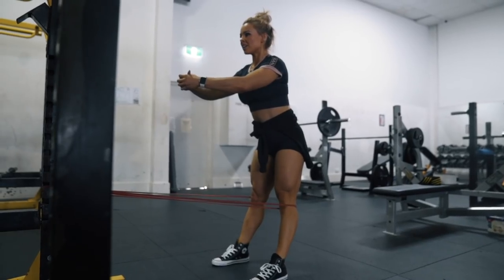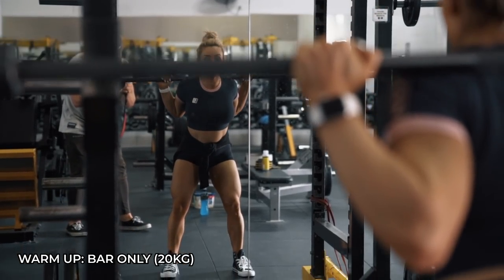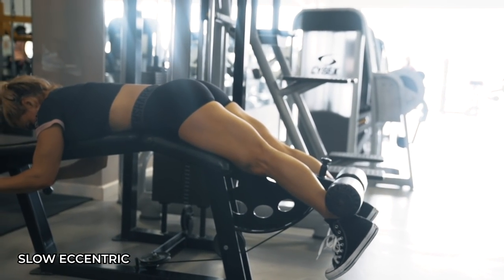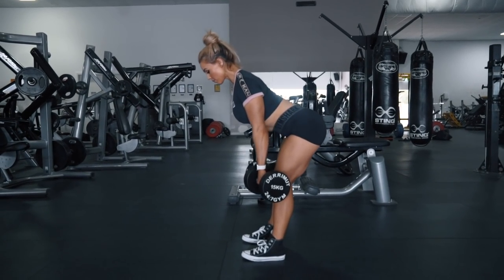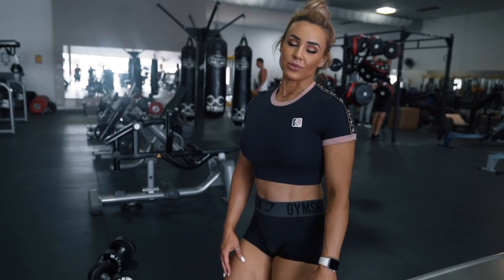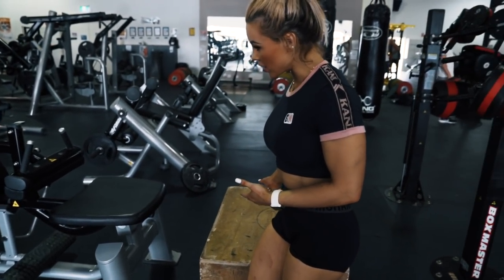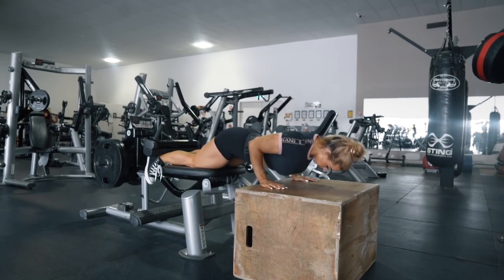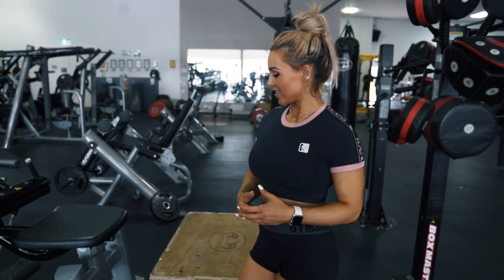Lower Body Day + Top 3 Hamstring Exercises | Stephanie Sanzo aka StephFitMum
Stephanie Sanzo aka StephFitMum is back to take you through her quad workout and then show you her top 3 hamstring exercises.

| Stephanie Sanzo's Hypertrophy Leg Workout |
1. Squats
2. Leg Press
3. Walking Lunges
4. Sissy Squats (Assited)
5. Leg Extension

| Top 3 Hamstring Exercises |
1. Lying Hamstring Curl
2. Romanian Deadlift
3. Nordic Leg Curl

| Squat |
Of all the bum-friendly exercises to add to your workout routine, the squat should be numero uno. True, it's the queen exercise of butt-building, but it's also a great movement for athleticism, flexibility, and can even tax your cardiovascular system.

| Lying Hamstring Curl |
There are a number of hamstring curl variations you can perform, but I prefer the lying face-down version. Why? It's the version that most effectively allows you to get the hamstring muscles in the fully shortened or contracted position. In my experience, this leads to optimal recruitment of muscle fibers and superior muscle activation. Strengthening your hamstring in this extreme end of the range of motion helps significantly reduce your risk of injury.

Here's how: In exercise science, we learn that every muscle abides by the law of the "length-tension relationship." At the end-ranges of motion when a muscle is either fully shortened or fully lengthened, it is very weak and unable to produce a lot of tension—making it more prone to injury.

A muscle is usually strongest in the mid-range of motion where it can produce maximum tension and force. Most people only build strength in this mid-range and never address their weaker end-ranges—exacerbating the natural imbalance and putting themselves at greater risk for injury.

| Romanian Deadlift |
Two words—intensity and functionality. First, the RDL allows a much higher intensity level (basically more weight can be used) than a leg curl does. Considering that hamstrings are made up of primarily fast twitch muscle fibers which are best trained with higher intensity levels, the RDL is one of the most effective hamstring exercises you can do.

Second, the RDL is also far more functional than leg curls. Sorry folks, but leg curls are not a functional exercise. Although it may seem like knee flexion is a big part of your every day activities like running and walking, a look at the true biomechanics of these activities shows that it is, in fact, hip extension that plays the major role in these activities.

| Nordic Leg Curl |
Sure, you could just do some lying ham curls, but a 2009 study concluded the floor version (aka Russian curl, Nordic curl, or "natural" glute-ham raise) was the top single-joint hamstring movement in terms of EMG activity.[1] This doesn't mean it's an adequate replacement for, say, squats or stiff-legged deadlifts. It just means it's a perfect complement for them.

To perform them, just place a pad under your knees and hook your knees under a solid support—or even the knee pads on a lat pull-down station. But be warned: These are tough!